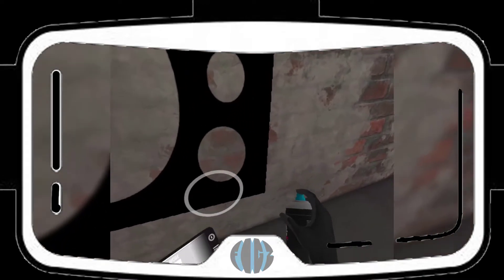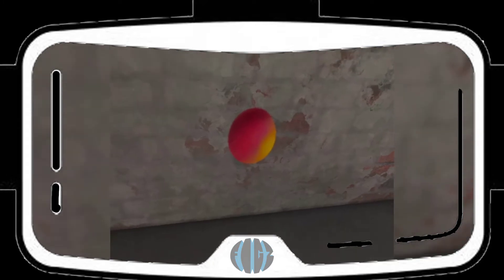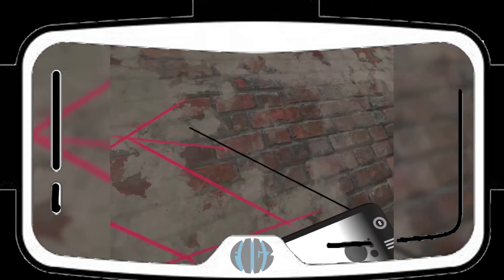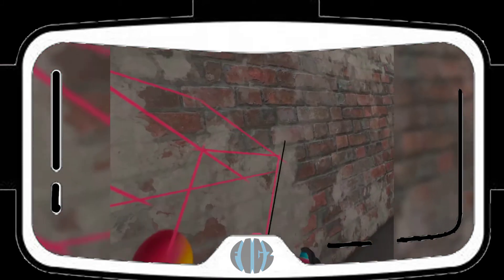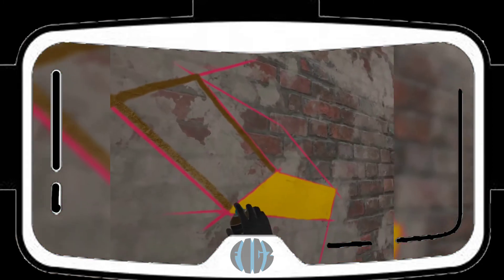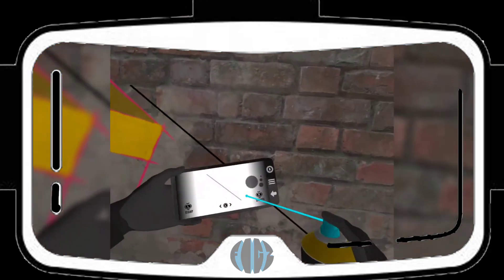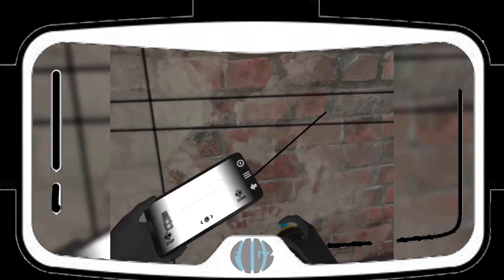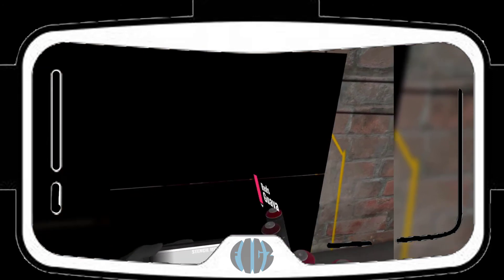"Using Created Stencils In KingSpray"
I was arguing the fact why didn't the Dev Team create "stencils" for lines, shading, etc, just like in real life when using "straight edges" or "tape".  So I decided to take matters in to my own hands, created some shapes in Photoshop, dropped them into the "Stencils" folder on my Quest 2, and BOOM, works like a charm!!!